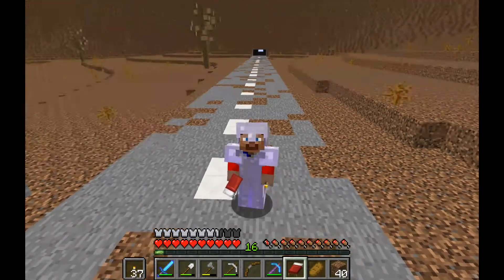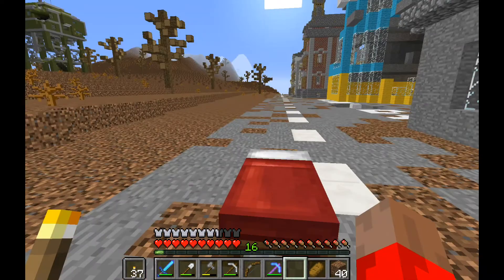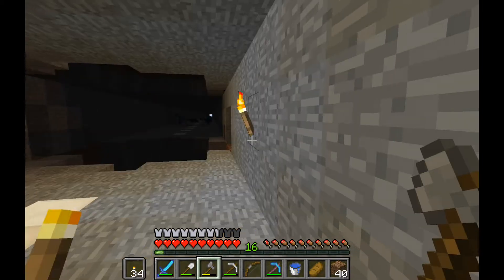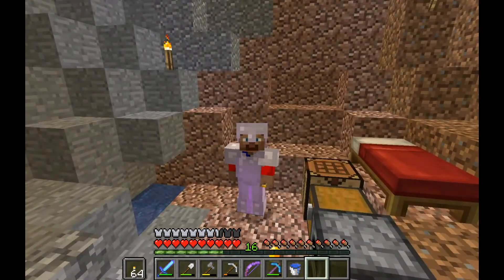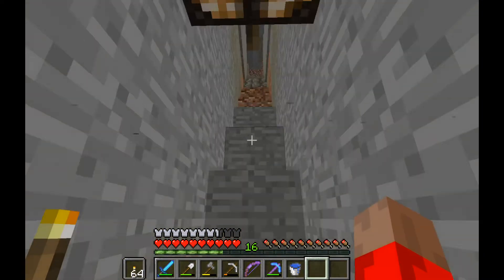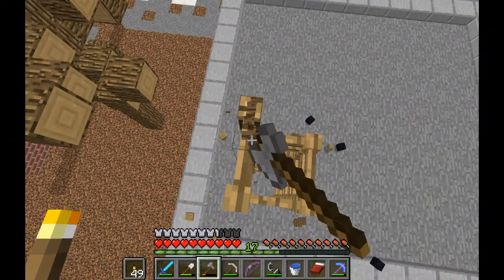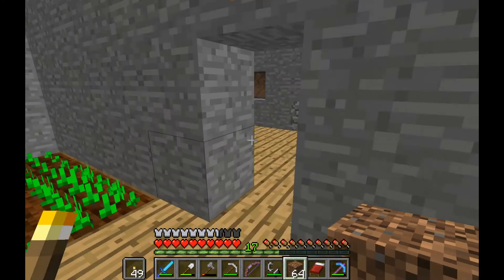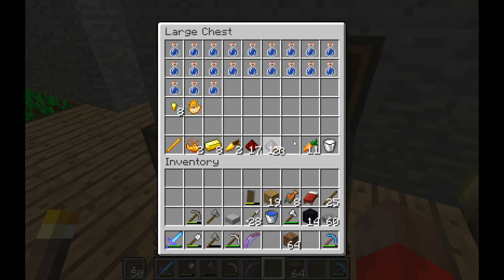Shriveling World: E7: We’re on the move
Enough of this city life – it’s time to move out and hit the road.

In this episode we seem to be all over the map.